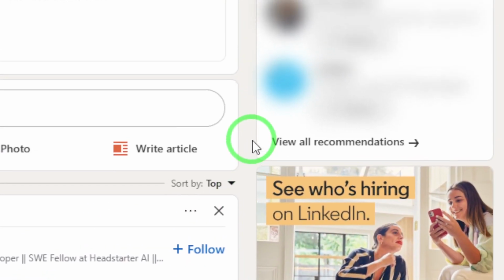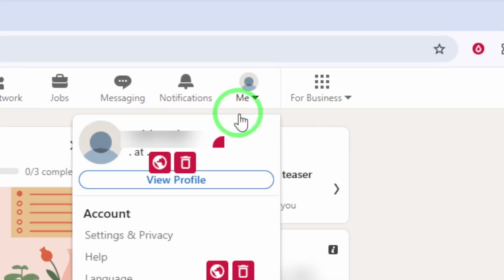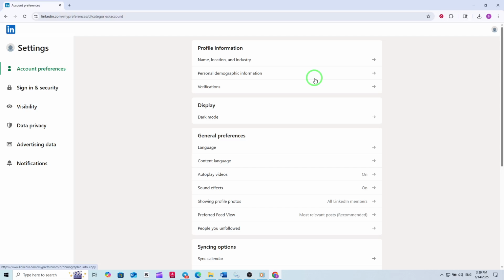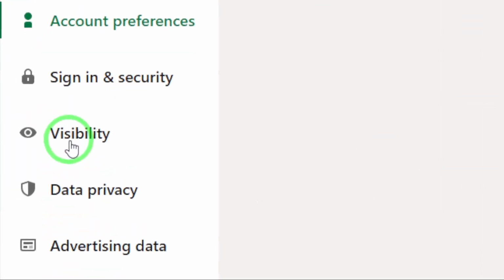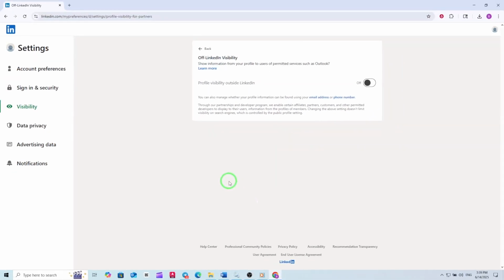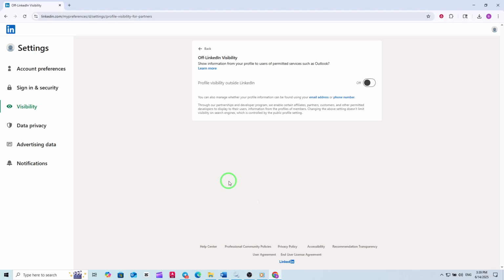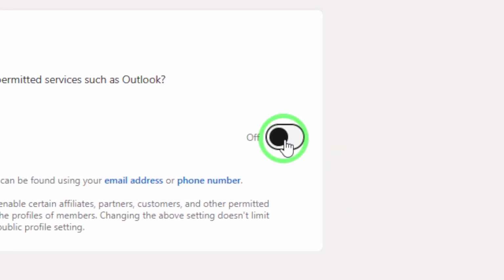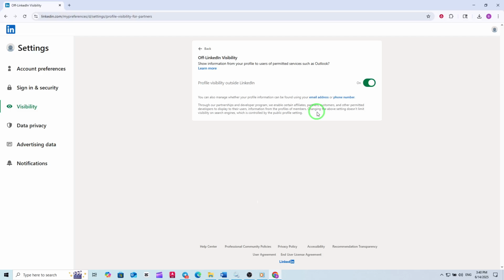How To Show Your Profile Information Outside LinkedIn On PC (New Update)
Learn how to show your LinkedIn profile information outside LinkedIn on PC with the latest update. This video walks you through the exact steps to enable your profile visibility for external viewers, making it easier for recruiters and contacts to find you online. If you want your LinkedIn profile to be discoverable outside the platform, follow these instructions for the new settings.

Steps covered in this video:

1. Open LinkedIn from your browser.

2. Click on the Me icon at the top right corner.

3. Enter to Settings and privacy.

4. Go to Visibility, then enter Profile discovery and visibility off LinkedIn.

5. Enable Profile visibility outside LinkedIn.

By following these steps, you can control how your LinkedIn profile appears outside the platform and increase your professional visibility. This guide is designed for the latest LinkedIn update and is perfect for anyone looking to optimize their profile settings for external search engines and networking opportunities-

Chapters:
00:00 Intro
00:12 Soultion
01:05 Outro